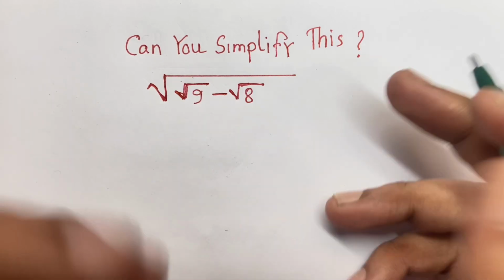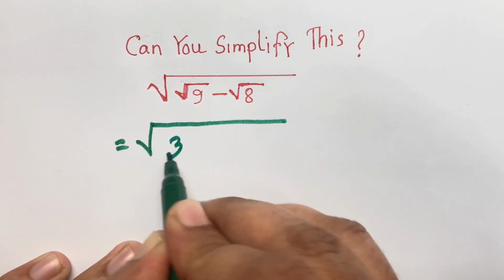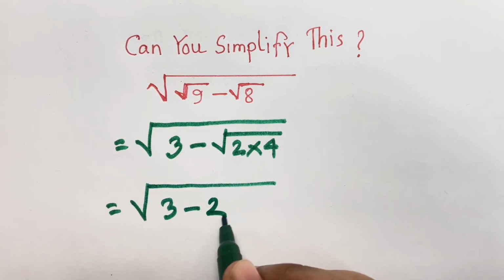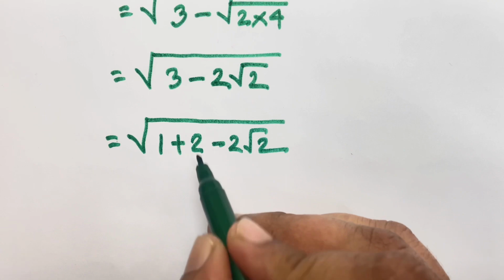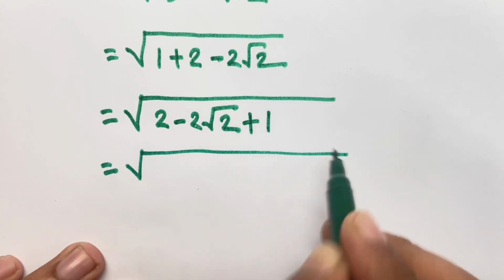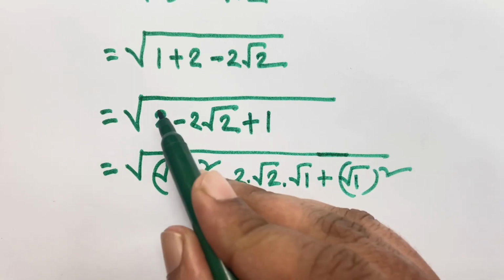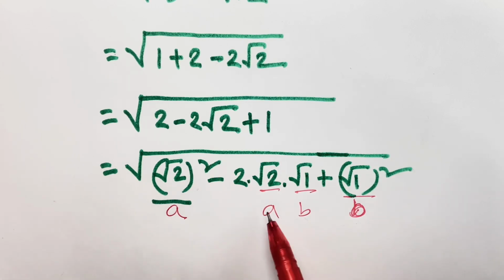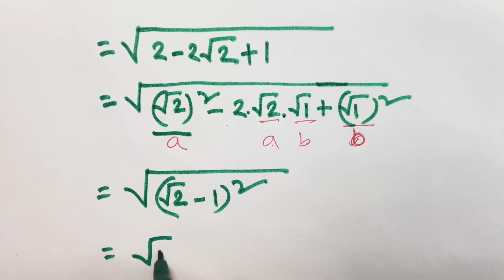Algebra Problem | After This Video You Will Be expert In Algebra Tips And Tricks@rashel1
Hi..In this video, i am going to show you a Algebra question that you can use to practice your math skills. This problem is sure to challenge your algebra Wisdom, so make sure you practice this tips at this time..With practice, you'll be able to tackle any algebra problem with ease! learn tips and tricks..
Title is.
Algebra Problem |After This Video You Will Be Expert In Algebra Tips And Tricks